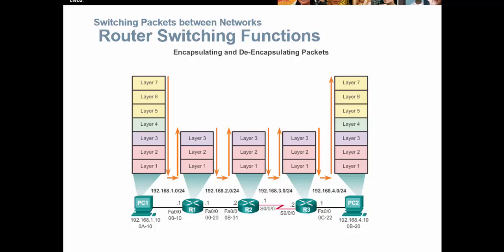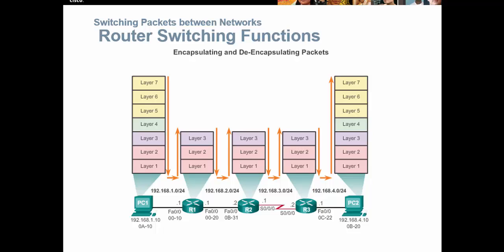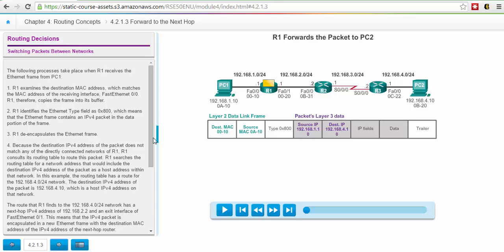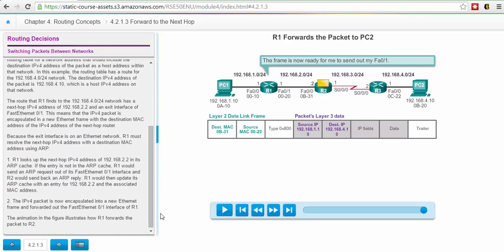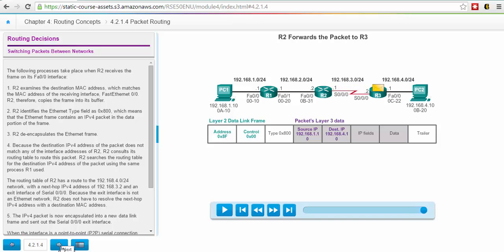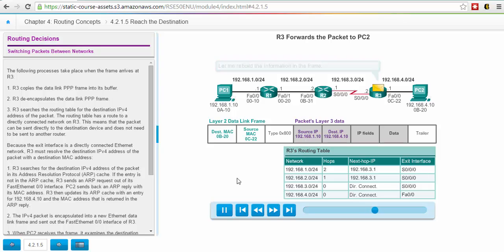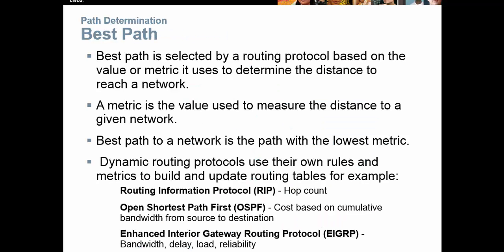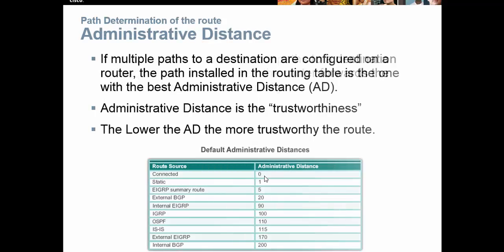NET 126 Chapter 4 Routing Concepts Routing Decisions